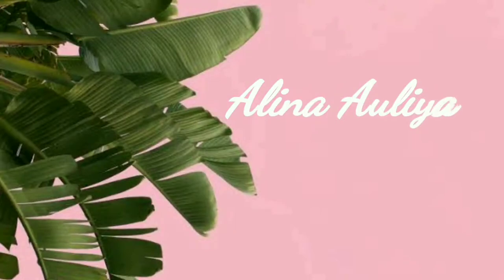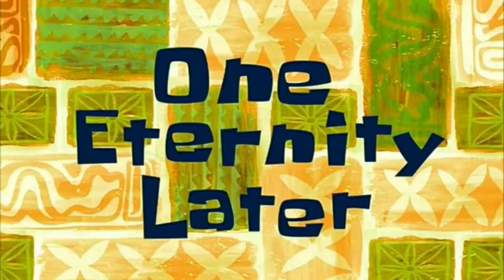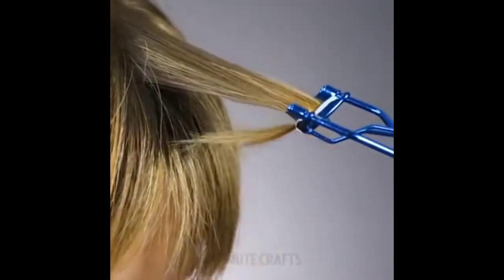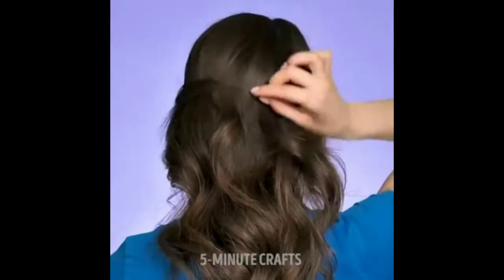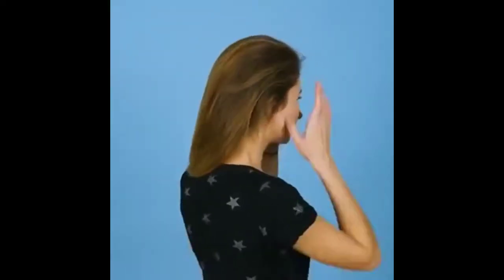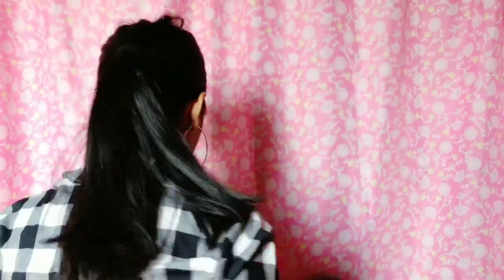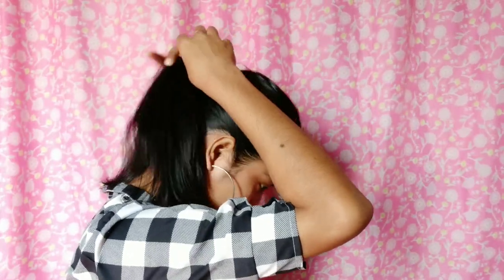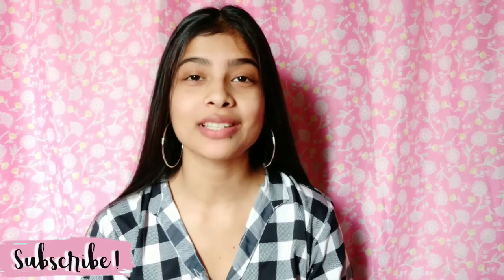Omg!!! Testing out Viral Hair Hacks by 5 MINUTE CRAFTS, Pt. 5 || Alina Auliya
Hey guys !

Today I will be testing out Viral Hair Hacks by 5 MINUTE CRAFTS. Hope you enjoy watching this video as much as I loved creating this video.

Artist-Ikson
Genre-Dance & electronic
Mood-Bright

CAMERA USED-REDMI NOTE 5 PRO
                     EDITED ON POWERDIRECTOR

             STAY BLESSED